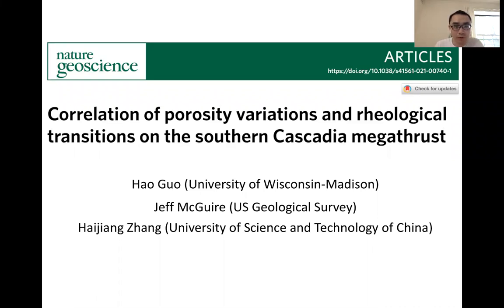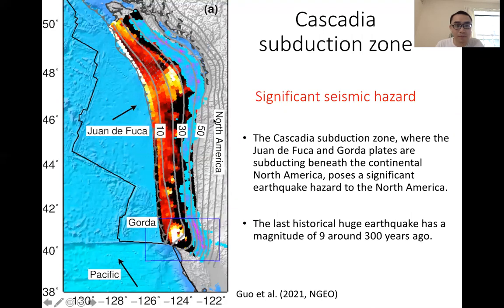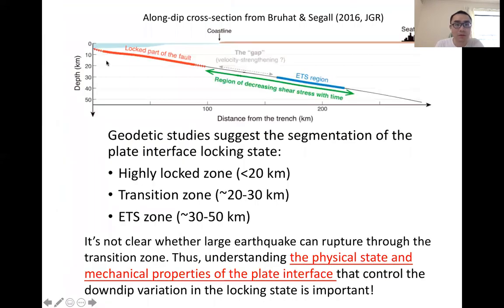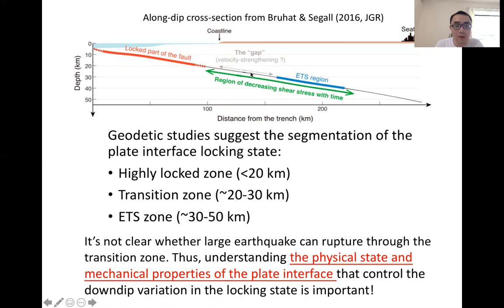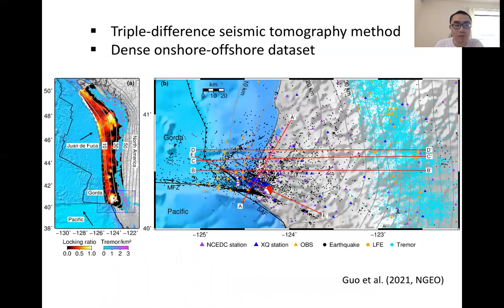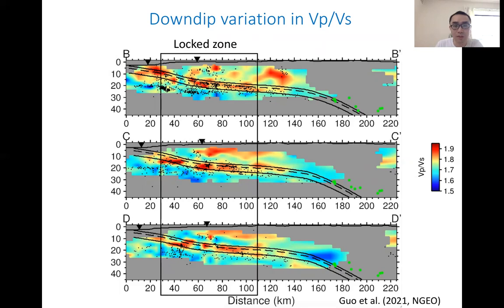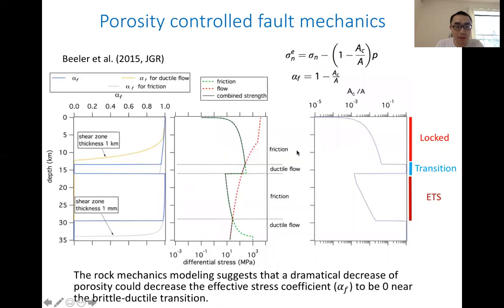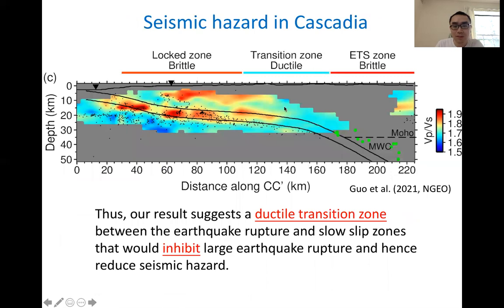Correlation of porosity variations and rheological transitions on the southern Cascadia megathrust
‘Read the paper with the author’ Series
Summary:
The Cascadia subduction zone, where the Juan de Fuca and Gorda plates subduct beneath continental North America, poses a substantial earthquake hazard to the Pacific Northwest. However, how the future megathrust earthquake rupture in Cascadia extends onshore is still unknown. Here we use the seismic tomography method to study material properties in the vicinity of the subducted plate interface using a dense onshore-offshore seismic dataset from the NSF Cascadia Initiative. Our seismic model reveals a significant decrease in fluid content and porosity near the plate interface with increasing depth from the geodetically derived locked zone, where the future large earthquake will be nucleated, to the downdip transition region. This strong variation could be consistent with predominately ductile rheology within the transition region below the locked zone that could inhibit significant onshore propagation of the future large earthquake rupture.

Authors:
Hao Guo, Jeffrey J. McGuire & Haijiang Zhang